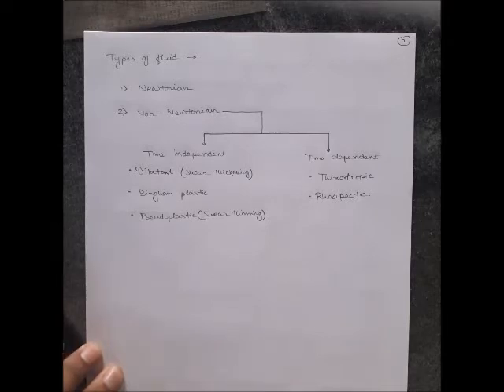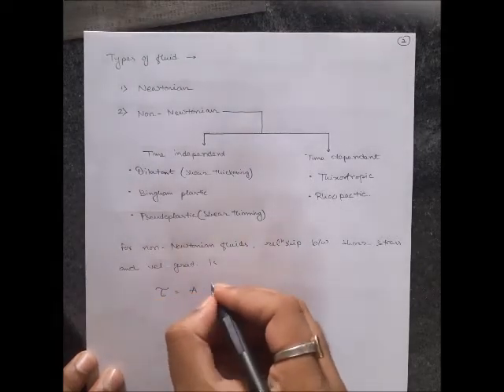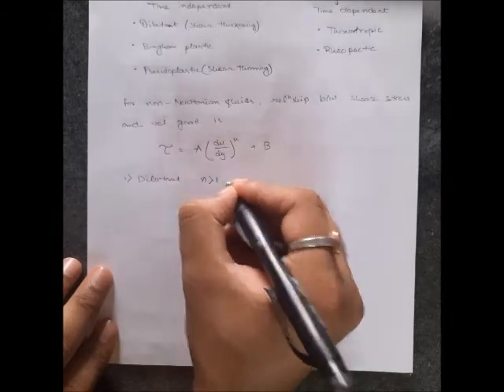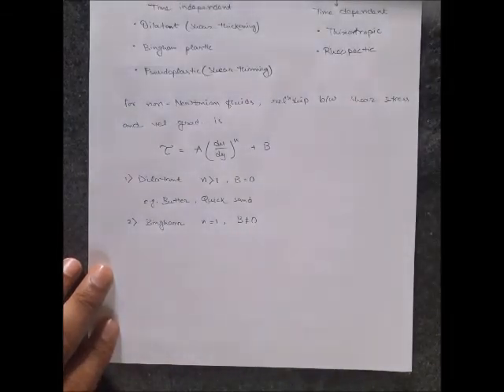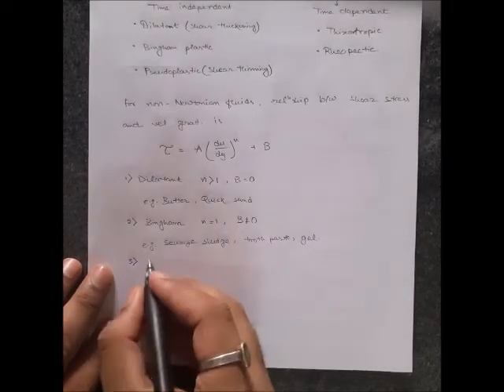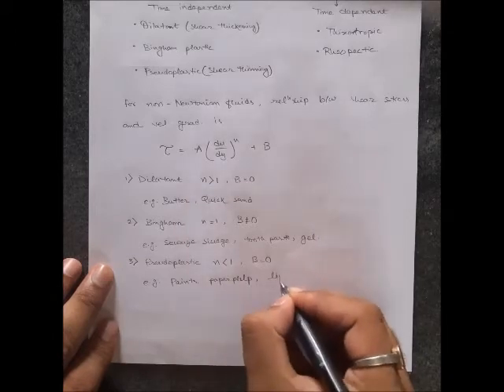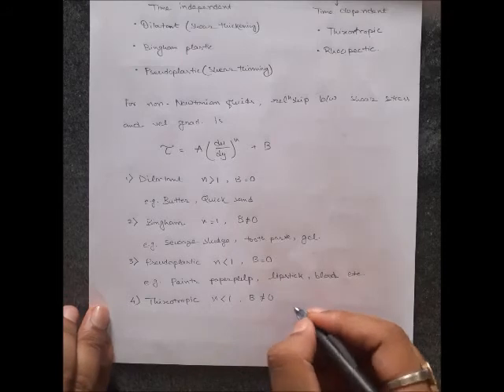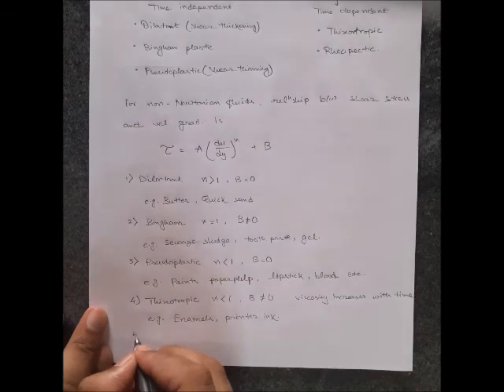Mechanics Formula - 2 | GATE, JEE , ESE and all entrance exams | Newtonian and Non-Newtonian concept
Topics:
1. Newtonian fluid
2. Non-Newtonian fluid:
   2a. Dilatant
   2b. Bingham
   2c. Pseudoplastic
   2d. Thixotropic
   2e. Rheopectic
Their examples and classification with non-Newtonian equation